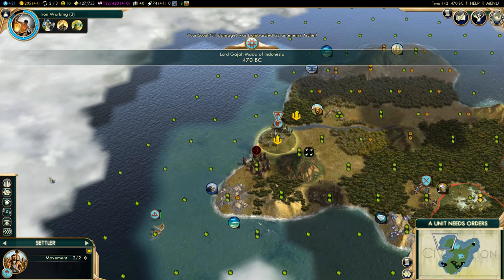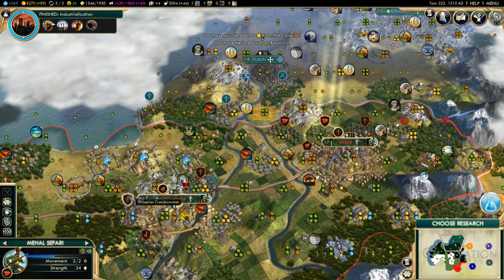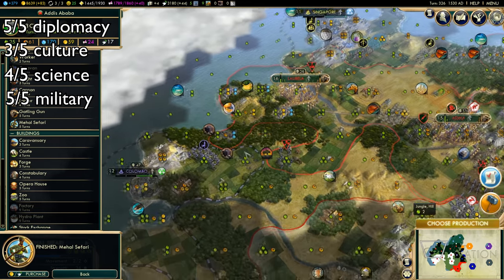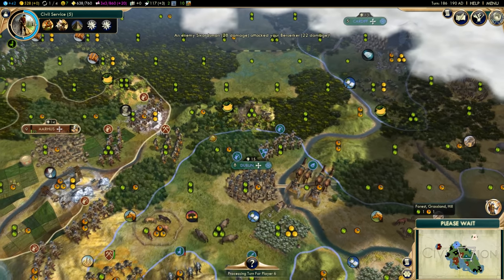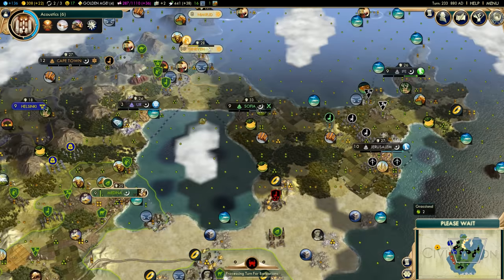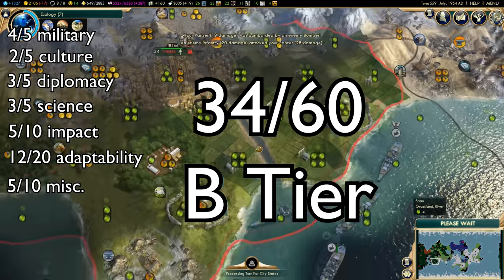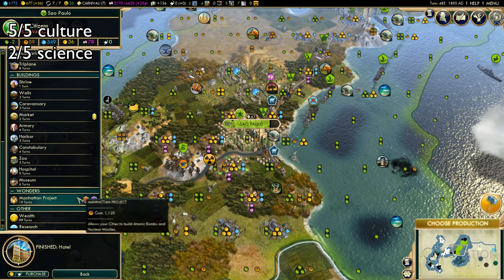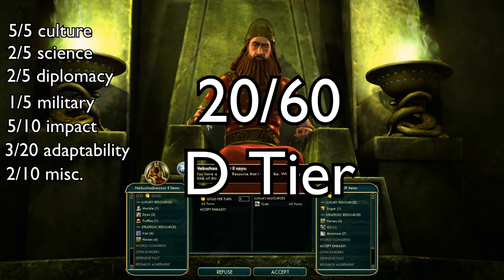Civilization 5 - Complete In-Depth Tier List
Babylon: 03:17
Ethiopia: 06:43
Denmark: 11:18
Arabia: 17:17
Germany: 21:21
The Maya: 25:43
Assyria: 31:32
The Zulu: 36:52
Brazil: 42:40
Indonesia: 47:06
Songhai: 52:48
Japan: 57:40
Polynesia: 1:01:42
The Shoshone: 1:06:08
Siam: 1:10:17
America: 1:15:20
Persia: 1:20:06
India: 1:24:08
The Celts: 1:28:12
Austria: 1:34:36
France: 1:39:22
Byzantium: 1:46:15
The Huns: 1:52:18
The Netherlands: 1:57:07
Venice: 2:03:03
Mongolia: 2:07:46
Rome: 2:11:58
Russia: 2:18:21
The Iroquois: 2:26:24
Egypt: 2:31:55
Carthage: 2:34:57
Portugal: 2:39:43
China: 2:45:22
Sweden: 2:50:23
The Aztecs: 2:55:37
The Inca: 3:00:58
Greece: 3:05:14
Korea: 3:09:00
England: 3:13:48
Spain: 3:18:42
Morocco: 3:22:21
The Ottomans: 3:26:16
Poland: 3:31:12